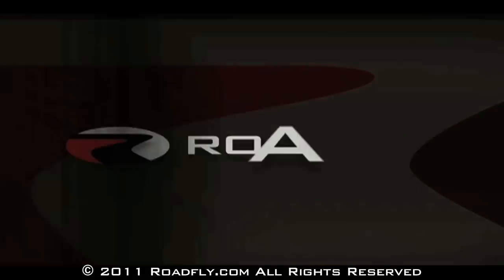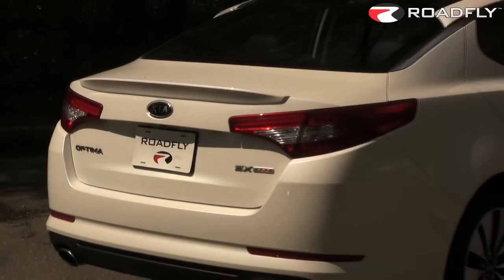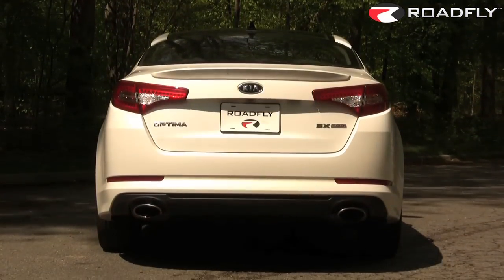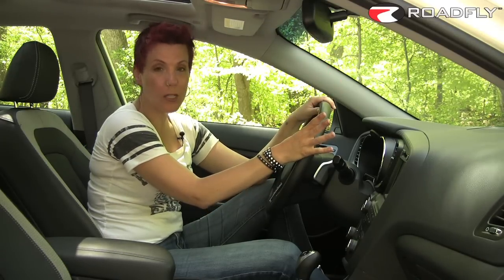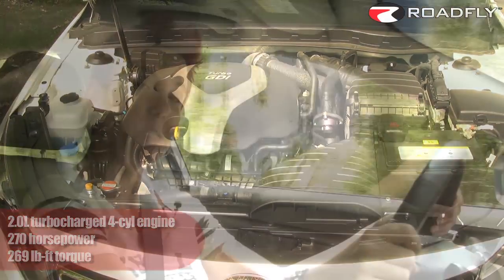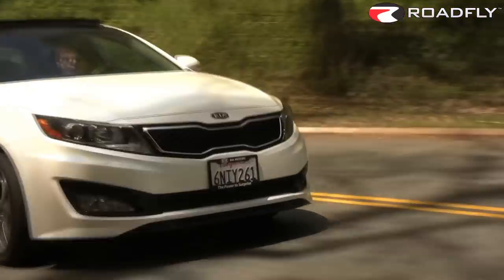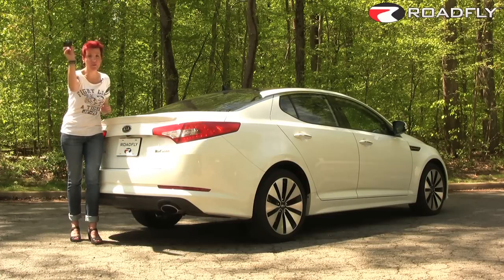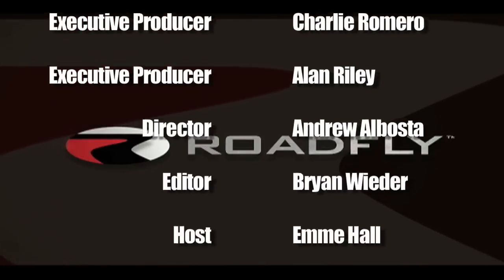Kia Optima Turbo 2011 Test Drive & Car Review - RoadflyTV with Emme Hall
The 2011 Kia Optima is another visually stunning product from the designers at Kia.  It's been totally redesigned for 2011, and is easily one of the most recognizable, well-proportioned, and daring cars on the road today.

Kia was kind enough to send us a fully loaded Optima SX Turbo, which sported nearly every option offered, as well as the top-shelf 2.0L turbocharged four-cylinder that pumps out 274 hp and 269 lb.-ft of torque while achieving a stunning 34mpg on the highway.

It impressed us with great reflexes, surprising power, and a high level of standard equipment including heated rear seats and a cooled glove box.  Watch host Emme Hall's thorough and lively review of this overachieving sedan and share your thoughts!

--Road Test Editor

Host: Emme Hall

for more pictures and a downloadable window sticker.

Vehicle: 2011 Kia Optima SX Turbo
Engine: 2.0L turbocharged inline-4
Transmission: 6-speed automatic
Horsepower: 274 @ 6,000rpm
Torque: 269 lb.-ft @ 1750rpm
0-60 MPH: 6.5 sec.
Warranty: 5 years, 60,000 miles (vehicle), 10 years/100,000 miles (powertrain)
Fuel Economy: 22 city / 34 highway MPG